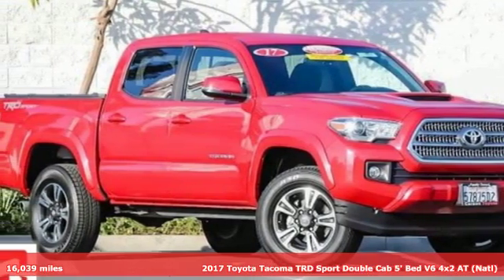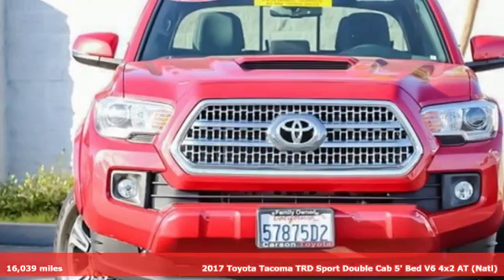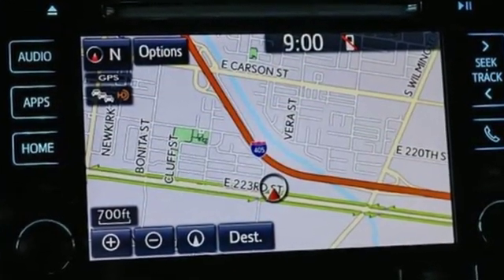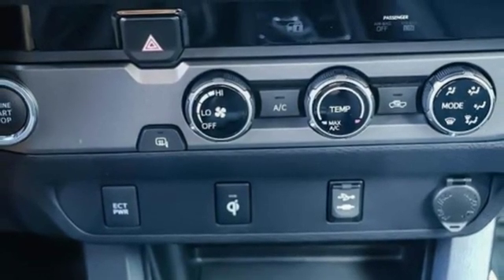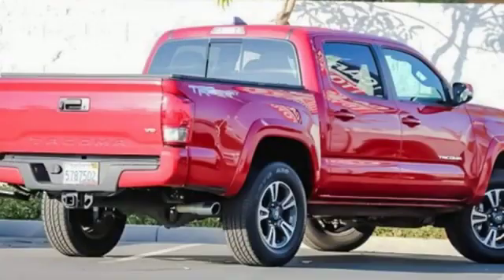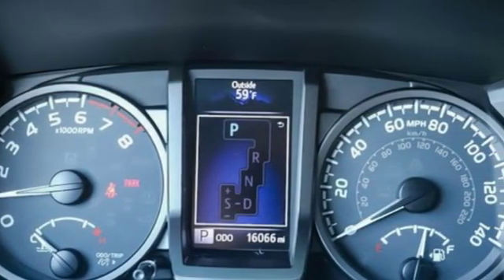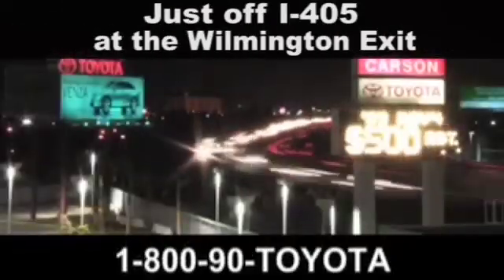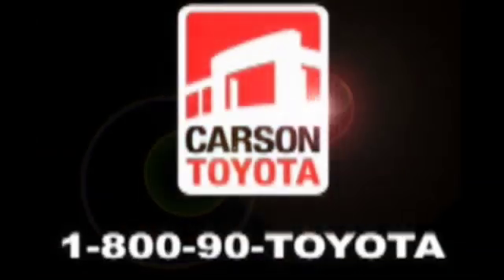Certified 2017 Toyota Tacoma Carson, CA #89876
Year: 2017
Make: Toyota
Model: Tacoma
Trim: TRD Sport
Engine: 6 Cyl. 3.5 L
Transmission: Automatic
Color: BARCELONA RED
Mileage: 16039
Stock #: 89876
VIN: 3TMAZ5CN9HM035269
Recent Arrival! CARFAX One-Owner. Odometer is 6196 miles below market average! Toyota Certified Used Vehicles Details:* Powertrain Limited Warranty: 84 Month/100,000 Mile (whichever comes first) from original in-service date* Roadside Assistance for 1 Year* Roadside Assistance* Transferable Warranty* Limited Warranty: 12 Month/12,000 Mile (whichever comes first) from certified purchase date* Warranty Deductible: $50* Vehicle History* 160 Point InspectionCertified. Barcelona Red 2017 Toyota Tacoma TRD Sport V6 RWD 6-Speed Automatic V6Awards:* 2017 KBB.com Best Resale Value Awards * 2017 KBB.com 10 Most Awarded Brands

Address:
1333 East 223rd Street